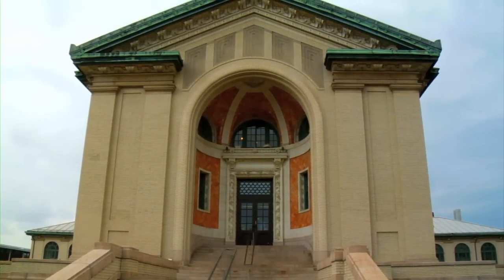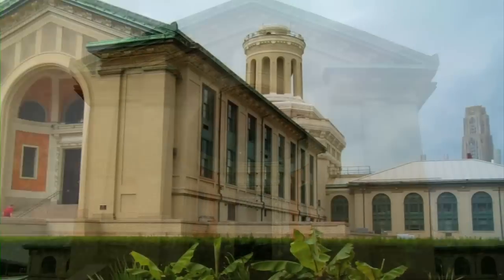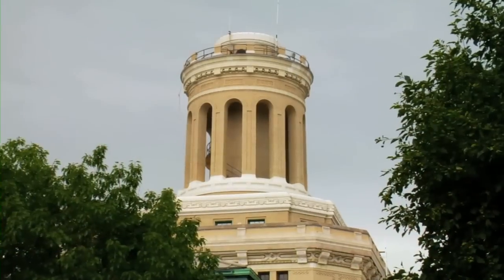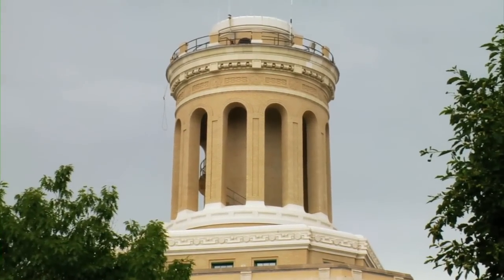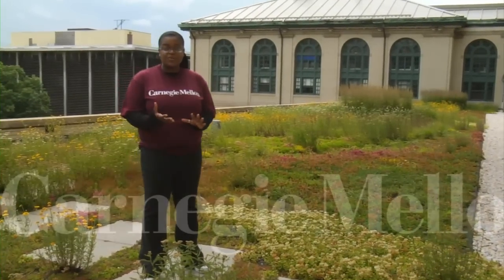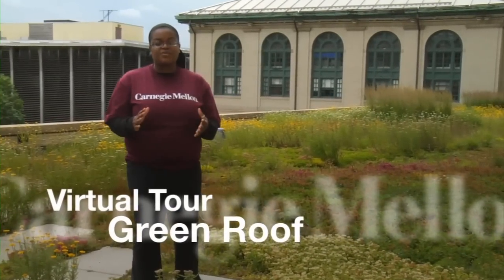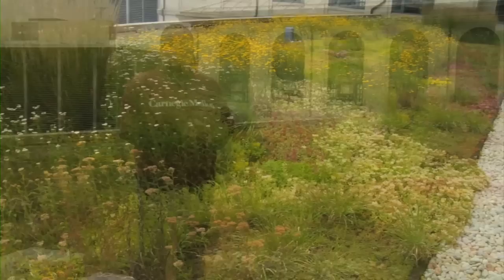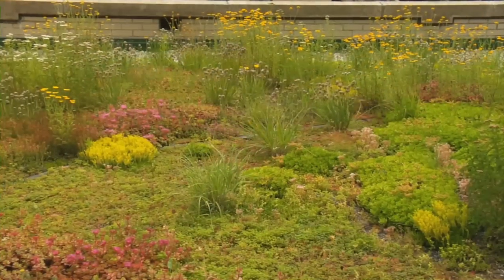Hamerschlag Hall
See inside the 'clean room,' that was formerly filled with coal,, and hear more about how we fueled our own campus.